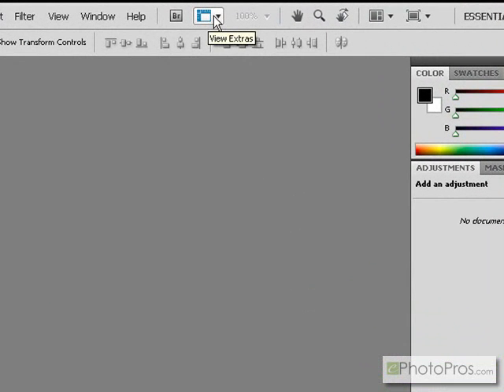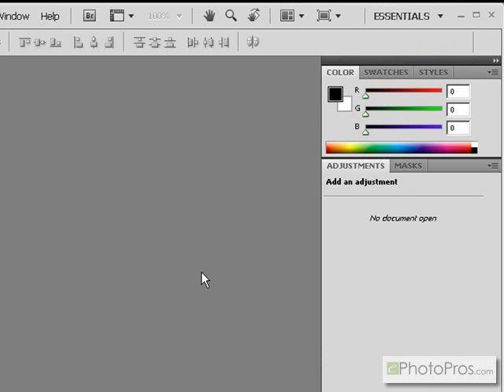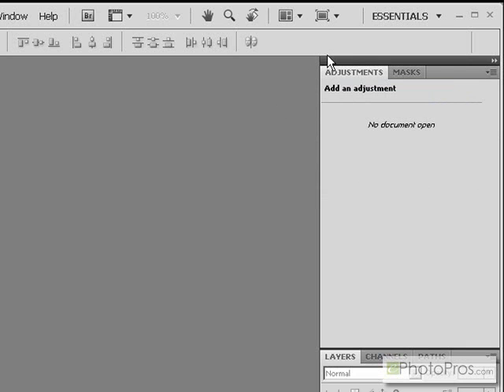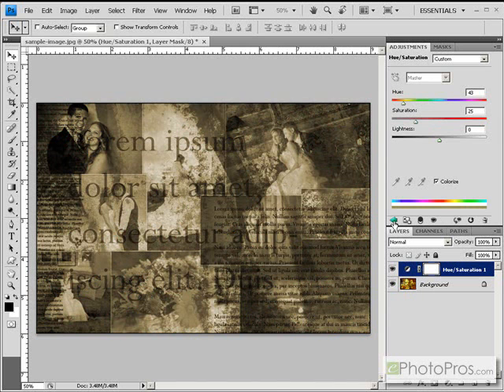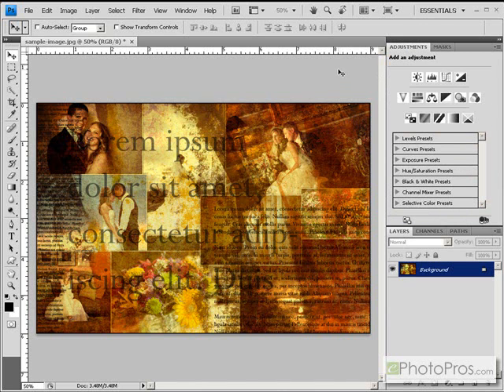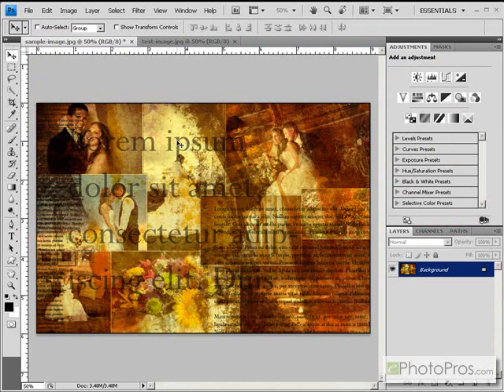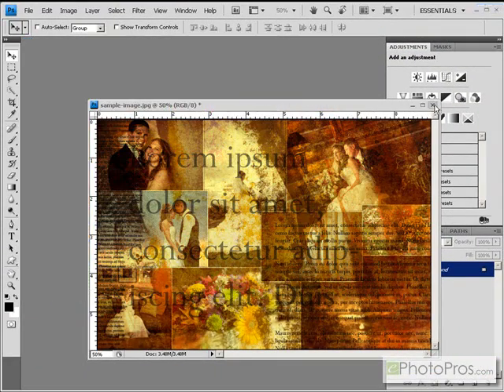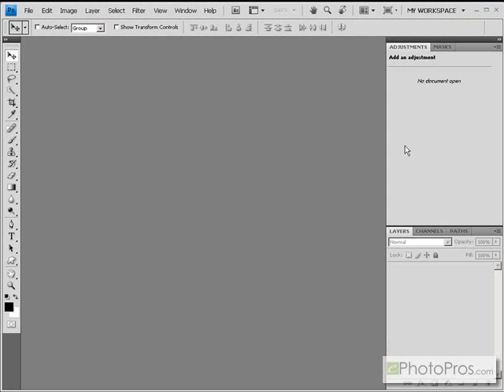Intro To Photoshop CS4 - Workspace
In this video we'll take a look at the workspace inside the new Adobe Photoshop CS4 and customize it to simplify things somewhat. This is not a 'What's New in CS4' video, it's merely a beginning Photoshop tutorial using CS4.